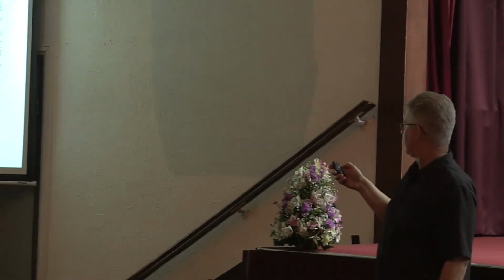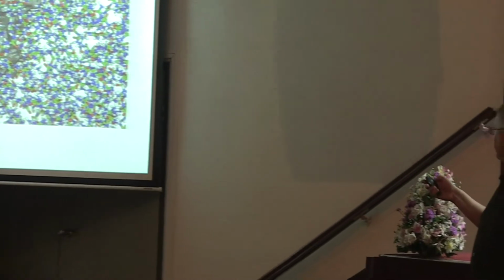Keynote 02 - Preferential Interactions in Chemistry and Biochemistry by Prof. Paul E. Smith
International Conference on Computational Modeling & Simulation (ICMMS-2017)
Keynote Speech 02 by Prof. Paul E. Smith on the topic of 'Preferential Interactions in Chemistry and Biochemistry'.